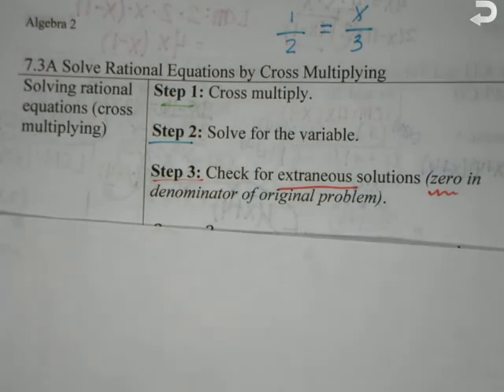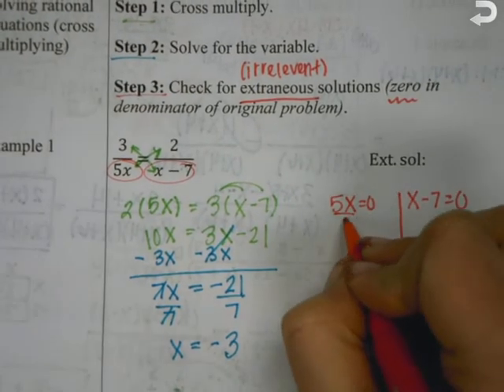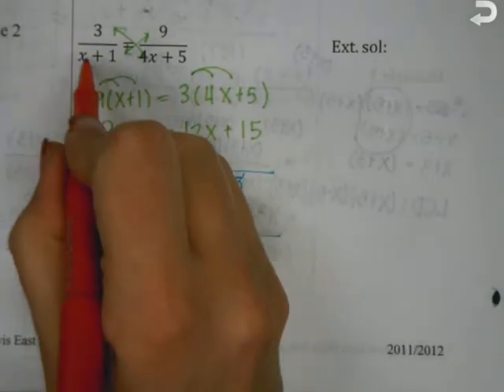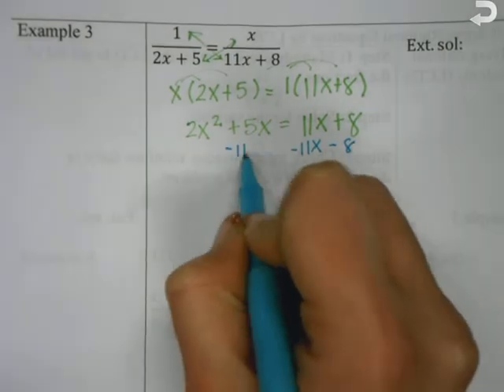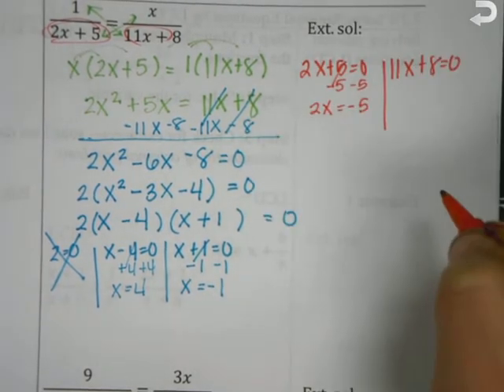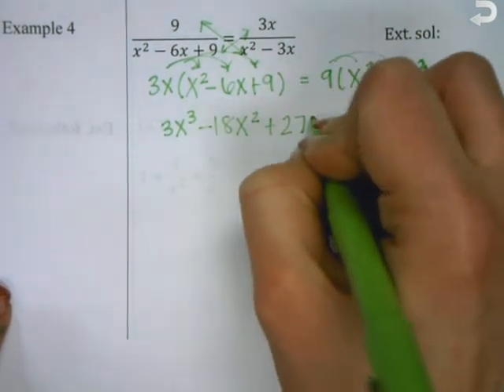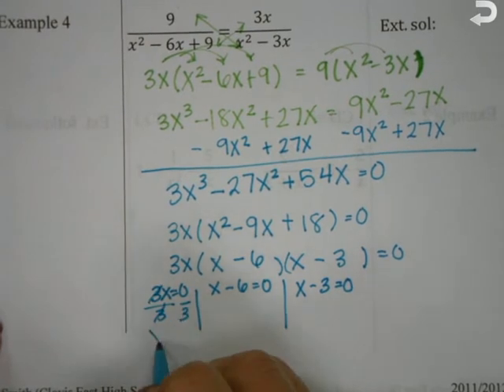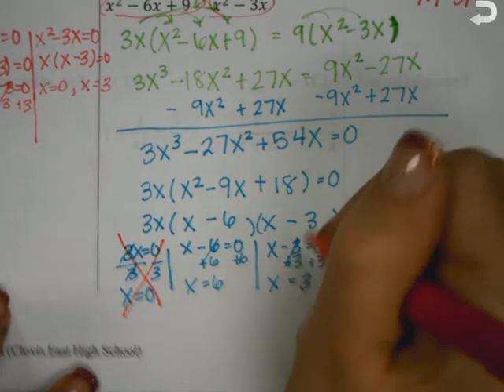Alg 2 7.3A Notes